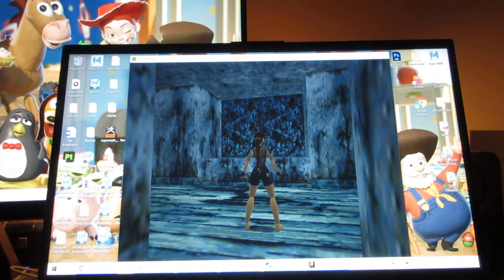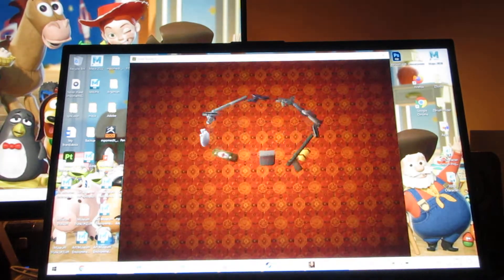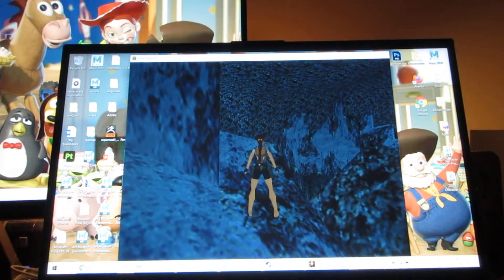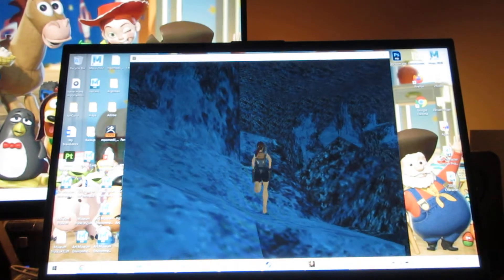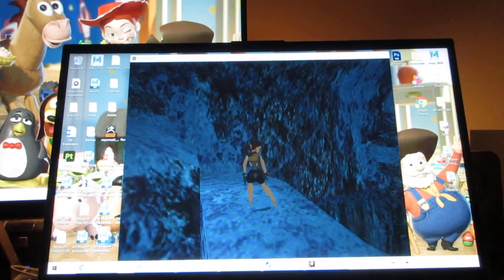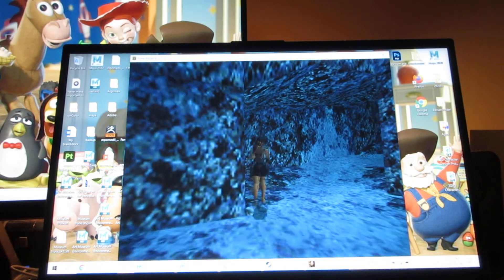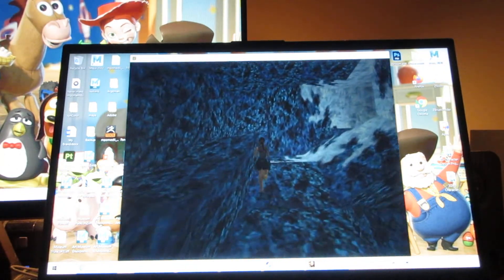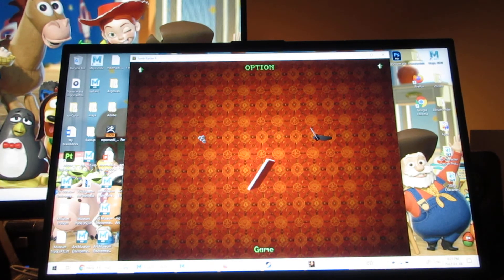"Tomb Raider 2" Walkthrough Part 35 (Level 10 The Deck-Part 1 of 3) (Read Description)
Welcome back, ladies and gentlemen, boys and girls to Level 10 of "Tomb Raider 2" Walkthrough, here is "The Deck".  This is the last and final level of "Offshore and Sunken Ship", next location for this game is "Tibet", in this video is shooting up more thug guys, (especially the Flame thrower shooter guy), shooting more Barracudas and more, more walkthrough videos for this game, more to come on my YouTube channel.

In this video:
0:01 Shoot Guy with Wrench and Flame Thrower Guy (Pick up Small Health Pack from guy with wrench) (No items from Flame Thrower Guy)
0:31 Backtrack (from where you started from), run and jump into the water, climb out and shoot the Barracudas
1:15 Follow the path and Pick up Stern Key
1:44 Jump back into the water, follow the path and climb out of the water
2:04 Shoot next Guy with Wrench (Who doesn't drop anything).
2:22 Shoot the next Flame Thrower Guy (Who drops nothing in return-in other words no item drops from him).
3:08 Moveable block (push, pull and move the blocks-blocking passageway behind it).
4:15 Pick up Flares and place the Stern Key into the lock to open the next door
4:32 Swim into the water below and pull underwater switch (to open trap door)
5:28 Exit out of the room and shoot next guy with gun (Pick up Shotgun Ammo)
5:55 Go to the trap door, fall through it, run all the way to the end of the hallway, climb up ladder
6:15 Pull switch to drain water (to where you see the movable block that you could not move earlier, but now you can with water drained).
6:31 Backtrack, back to the other room and go to the movable block (back in the other room)
7:40 Run down the tunnel (where you moved the movable block outward), climb up and out of the hole
8:09 Swim into the water, climb out of the water on the other side, shoot the Harpoon guy, also shoot guy with Wrench (2 Guys with Wrenches) (Wrench Guy doesn't drop anything)
8:59 Pick up Uzis clips (that's behind the two blue boxes)
9:16 Follow the next path (try not to fall into the water, but also another way to go to next location path).
9:55 Running up the ramp (end of video afterwards)